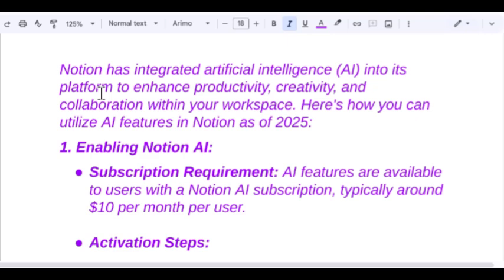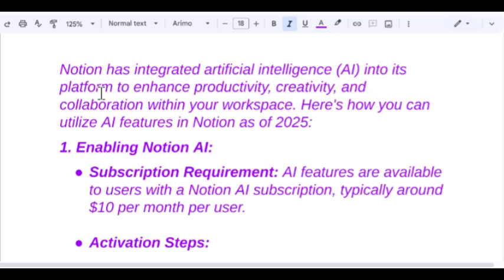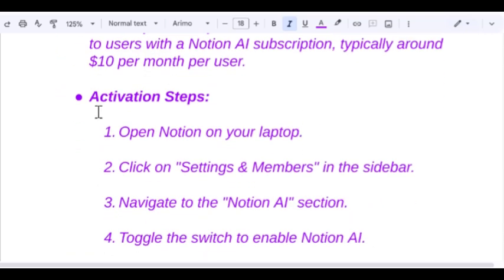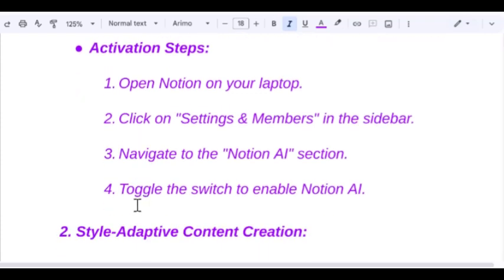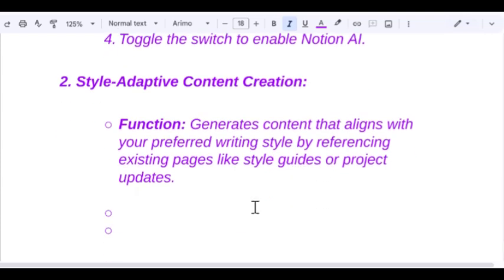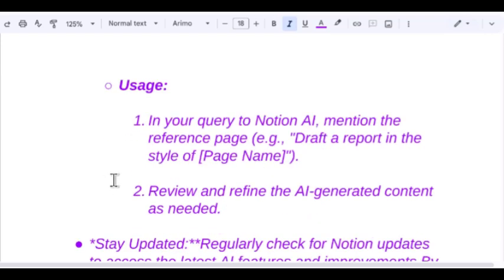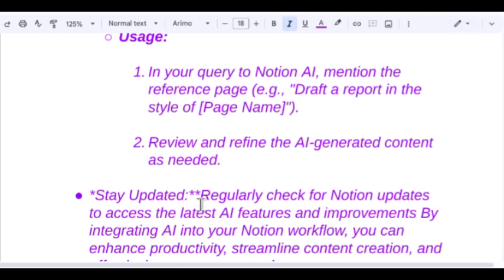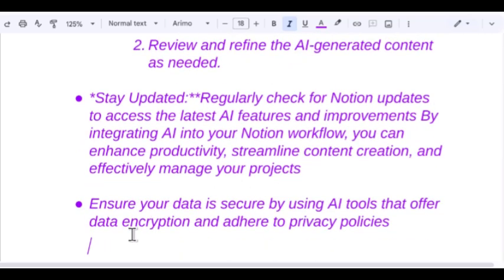HOW TO USE AI ON NOTION? - STYLE ADAPTIVE CONTENT CREATION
In This Video, you will learn about HOW TO USE AI ON NOTION? -  STYLE ADAPTIVE CONTENT CREATION